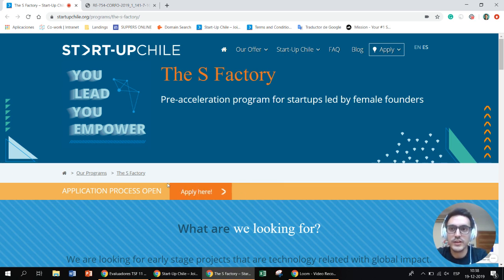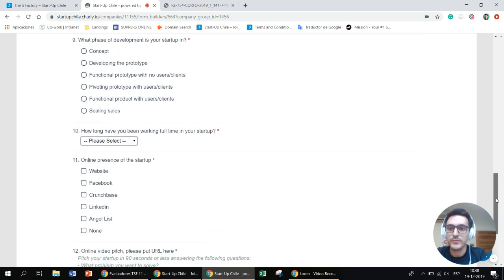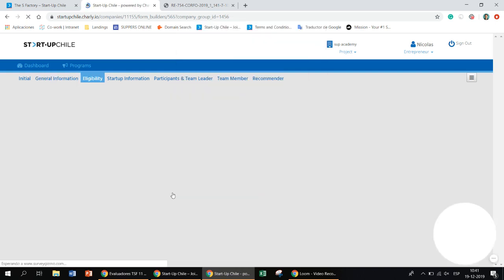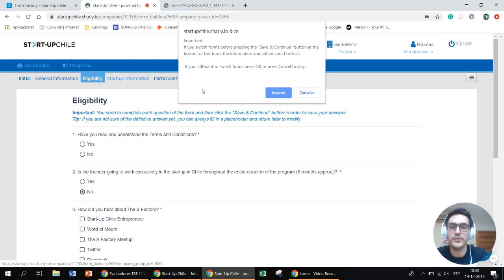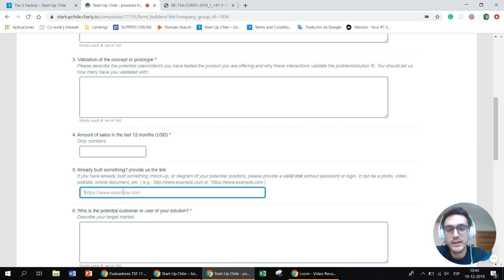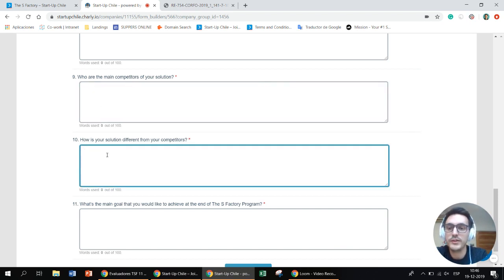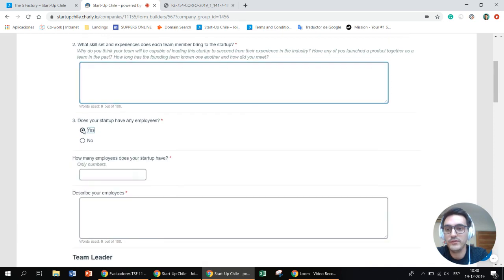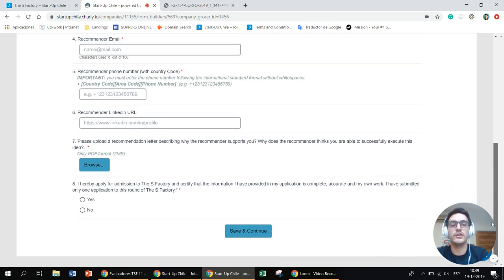TSF: Tips for the application form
You're applying to TheSFactory, but you still have doubts about the application form? Don't worry!
Nicolás, our scouting Manager, reviews step by step the form and give you a few tips.